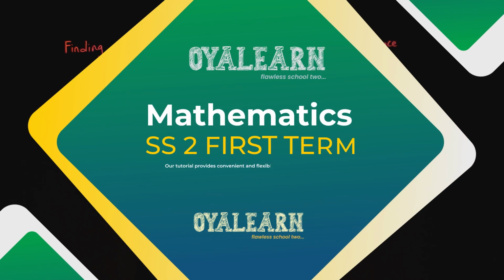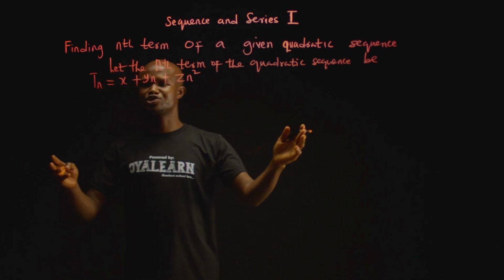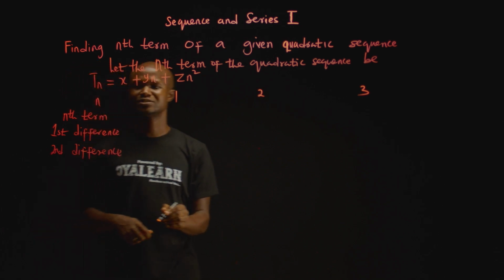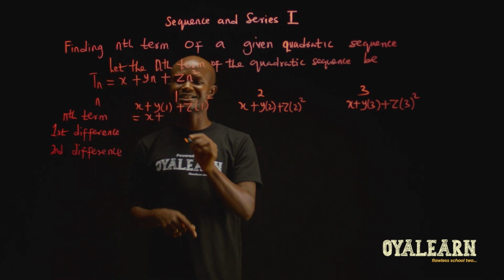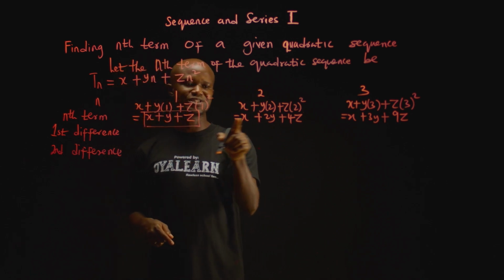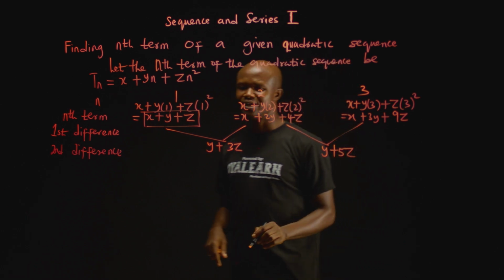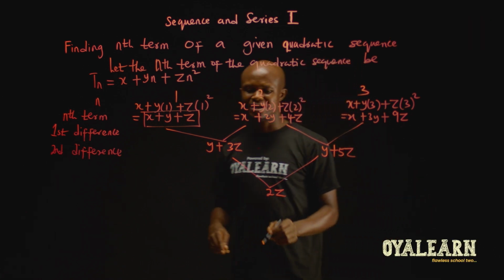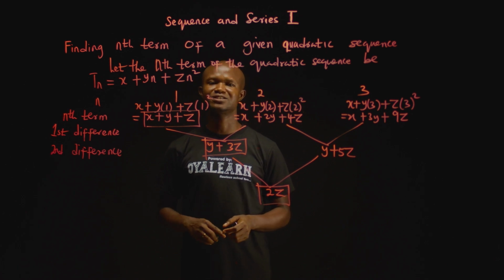SS2 | Sequence and series | Finding Nth term of a given quadratic sequence | Introduction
In this lesson, we explore the fundamentals of sequence and series, focusing on finding the Nth term of a given quadratic sequence

What you'll learn:
How to find the Nth term of a given quadratic sequence.